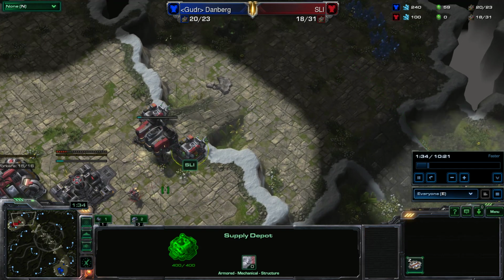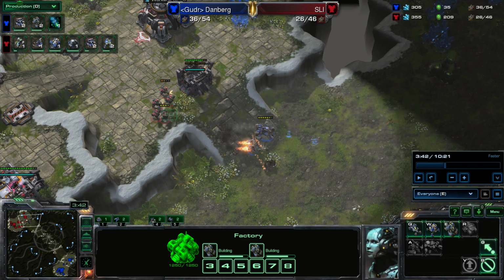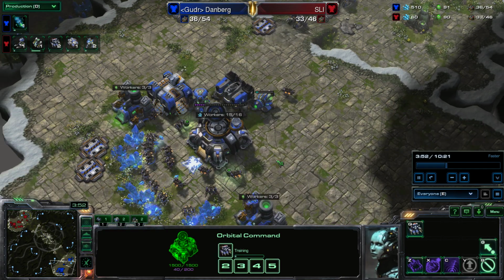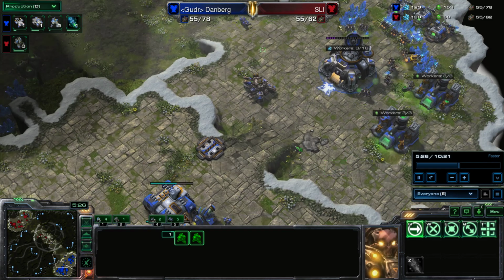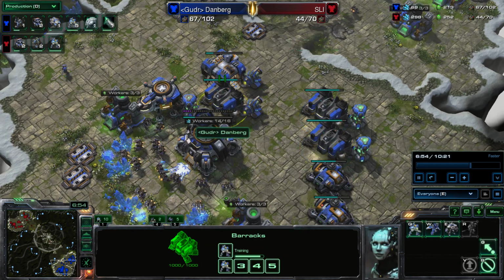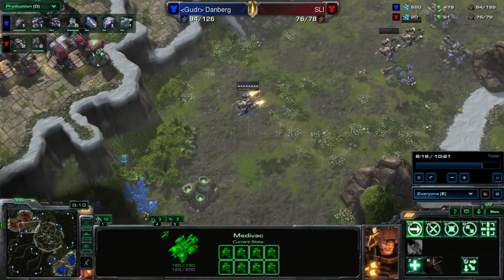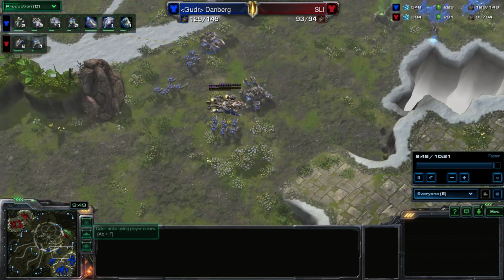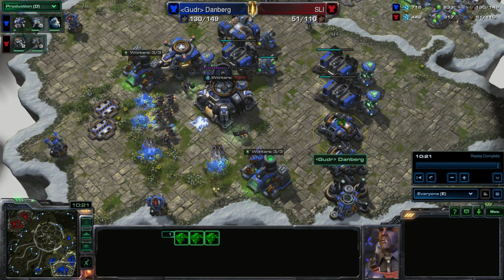TvT Build order from Maru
The Build

14    Supply Depot
15    Refinery
16    Barracks (towards reaper jump spot)
17    SCV scout for 2nd base timing
19    Orbital Command + Reaper (Keep Reaper at home)
20    Command Center

20-21    Factory (After SCV and mule drop)
        Barracks Reactor (As soon as Reaper Pops)

22    Supply Depot
22    Refinery (with rallied worker) (Rally Depot SVC's to gas)

24    Hellion x2 (switch Factory and Rex ASAP)
30    Orbital + Tech lab on rex

@ Hellions (hellions and reaper go to opponents side of map)
     Cyclone x 2 (#1 & #2)
     1 marine (into Constant marine production)
     37 Depot
     Stim (3:28)
@ Cyclones
     Cyclone #3
     2 Rex ASAP + Cyclone #4 (4:10) + Depot
     Cyclone #5 & Cyclone #6 (4:40)
@ Start of Cyclone #6
4:40 Engineering bay x 2
     2 gas
5:15 (@ Cyclone #6) (Transition into next push)
     +1 +1
     Switch Rex and Factory + 2nd Rex Reactor
     Fill all new Gasses
5:30 Starport + 3rd CC + Combat Shields
     Factory Tech Lab + Rex Tech lab
6:00 Tank + Starport Reactor + Tank + 2 medivacs
   (Save for new upgrades)

7:30 PUSH!!! (2 tanks 2 medis lots of upgrades)